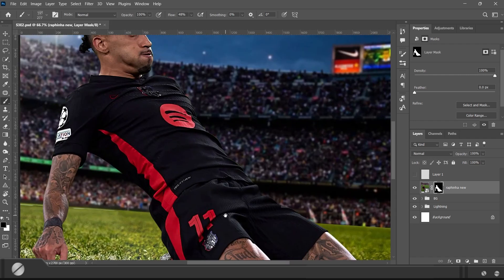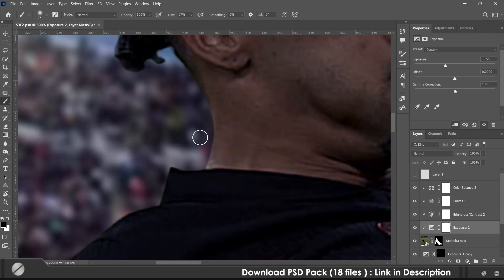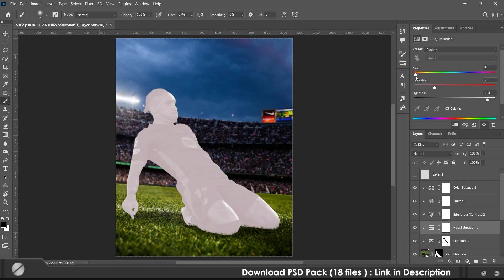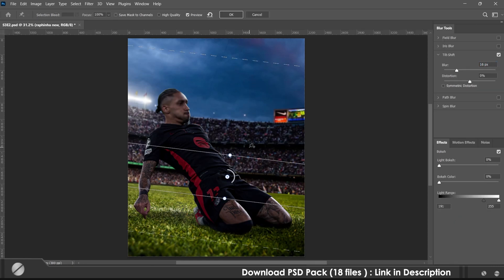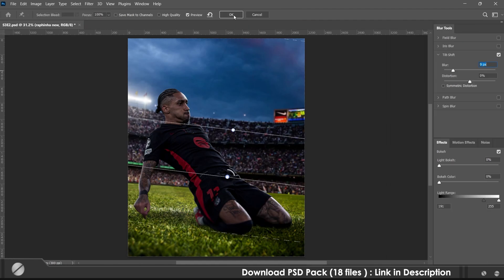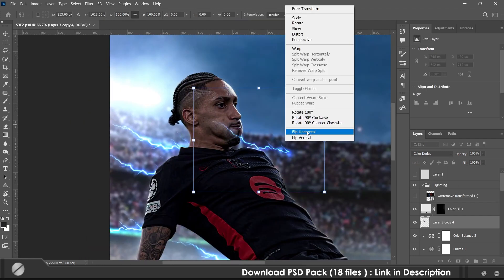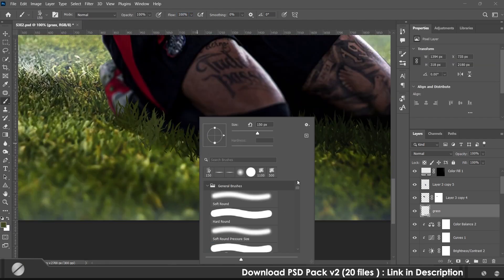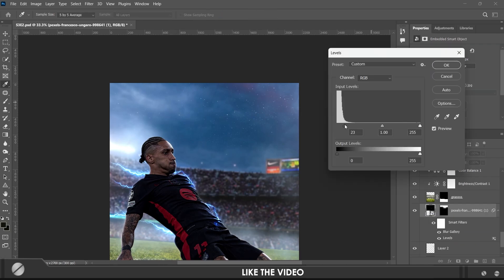Edit like 433 in Photoshop | S3E2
( $5 only)

Season 3 of Edit like 433 in Photoshop. An Aaramace original series in Sports Design.

Original Image :
( Credit to @fdsigns_   on Instagram )

I also provide PSD files, free stuffs and guides on my Gumroad
PSD Pack v2 : Professional PSDs, Current Price : $10

Get professional Sports Design PSD PACK
20 Professional PSD Files focused on American Football

EDIT LIKE 433 S3 E2 (PSD file ) is also available through my subscription :
( Pay once and get unlimited access to all files, chat, tutorials and more )
0:00 Intro
0:14 Creating Design
6:29 Course plan
7:15 Video Resumes
9:28 Final Result